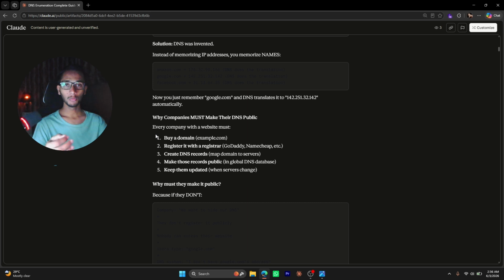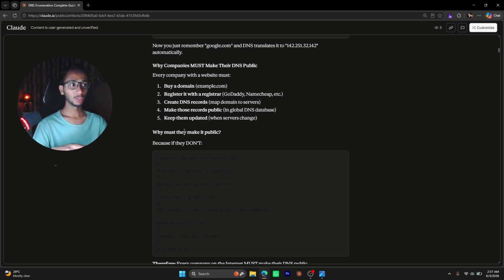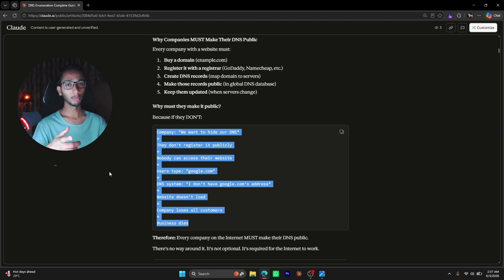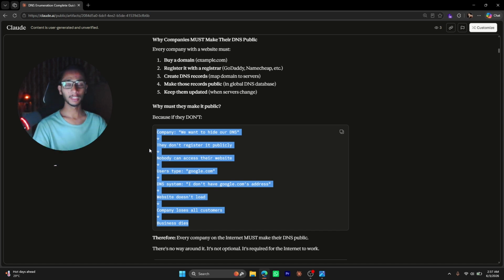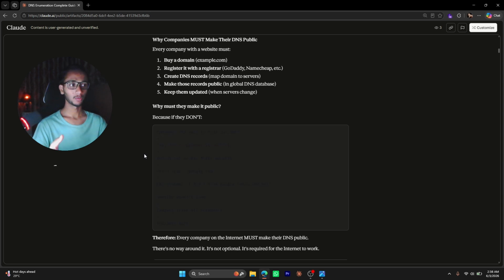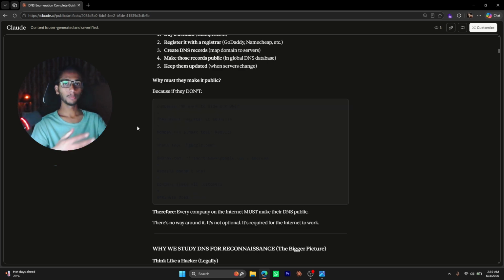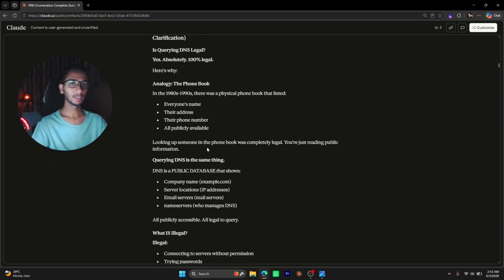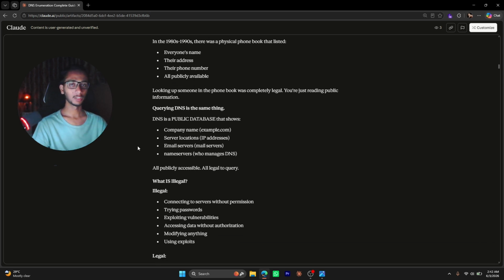What is DNS? The Phone Book of the Internet — Explained for Security Professionals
In this comprehensive guide, we break down DNS fundamentals, explaining why DNS records
are publicly available, how to query them for reconnaissance, and most importantly, why
DNS enumeration is 100% legal for authorized security assessments.

📚 WHAT YOU'LL LEARN:
- DNS Fundamentals: What is DNS and why was it invented?
- Phone Book Analogy: Understanding DNS as the Internet's Contact Directory
- The DNS Hierarchical Structure: How name-to-IP resolution works
- Why DNS Records MUST Be Public: The internet connectivity requirement
- DNS for Passive Reconnaissance: Extract server infrastructure without active probing
- Find Company Infrastructure: Discover web servers, mail servers, nameservers
- Why DNS Reconnaissance is 100% Legal: The public records argument
- Real-World Application: Map entire company networks through DNS queries

🎯 PERFECT FOR:
✓ OSCP, CEH, CISSP, and other penetration testing certification students
✓ Security researchers and passive reconnaissance practitioners
✓ Red team operators building target intelligence
✓ Ethical hackers learning structured enumeration methodology
✓ Anyone authorized to conduct penetration testing or security assessments

⚠️ ETHICAL USE ONLY:
This content is designed for authorized security professionals conducting legal
penetration tests, red team exercises, and security assessments. Unauthorized access
is illegal. Always obtain written authorization before testing any system.

📖 RESOURCES & CONCEPTS MENTIONED:
- DNS Protocol and Hierarchical Structure
- Domain Name System Evolution (1980s to modern era)
- DNS Record Types (covered in Part 2)
- Passive vs Active Reconnaissance distinction
- Phone Book analogy for public records
- Infrastructure Mapping methodology
- DNS Query techniques

🔗 TIMESTAMPS:
0:00 - Introduction to DNS Part 1
0:45 - Manual Enumeration Series Overview (Previous: WHOIS)
2:15 - What is DNS? The Internet's Phone Book
4:30 - How DNS Works: Query and Response System
6:45 - The Phone Book Analogy: Understanding Name-to-IP Resolution
9:00 - Why DNS Was Invented: Internet Explosion & Scalability
12:30 - The History of DNS: From 1980s to Modern Era
15:45 - Why Companies Make DNS Records Public (Technical Requirement)
19:00 - DNS Reconnaissance: Why We Study DNS for Security Testing
22:30 - Infrastructure Mapping Through DNS Queries
25:00 - Why DNS Reconnaissance is 100% Legal
28:15 - Phone Book Comparison: Public Records & Legal Access
30:45 - Conclusion & What's Coming in Part 2 (DNS Record Types)

👉 Part 1 (This Video): DNS Fundamentals
👉 Part 2 (Coming Next): DNS Record Types & Practical Enumeration
👉 Previous Video: WHOIS Mastery - Part 1 of Manual Enumeration Series

All techniques must be used ethically and legally within authorized security assessments
and penetration testing engagements. Unauthorized access is illegal. Always obtain
proper authorization.